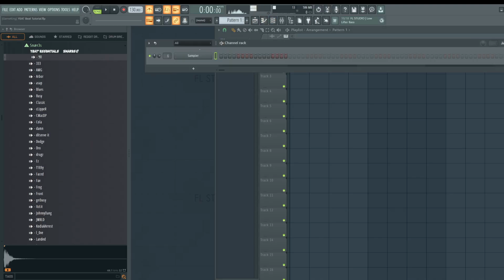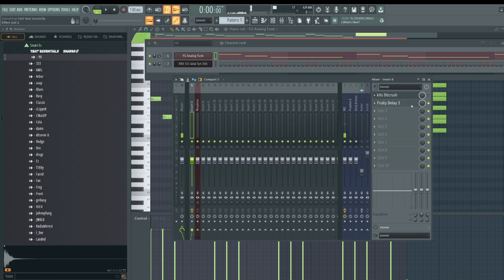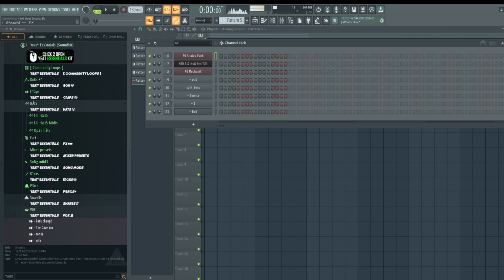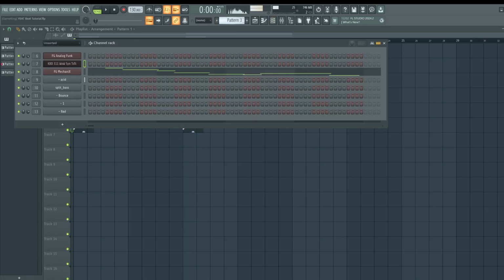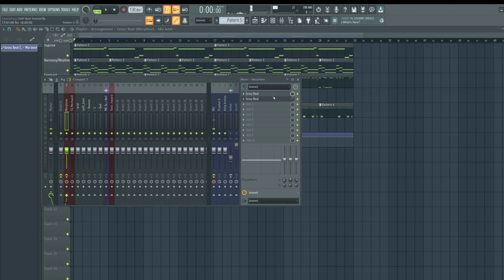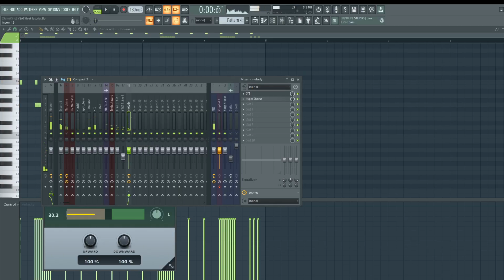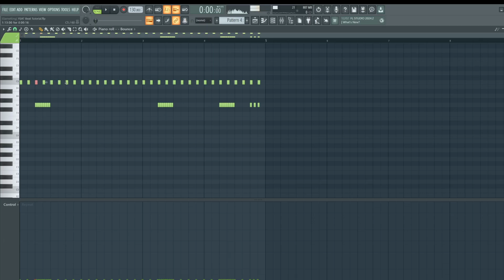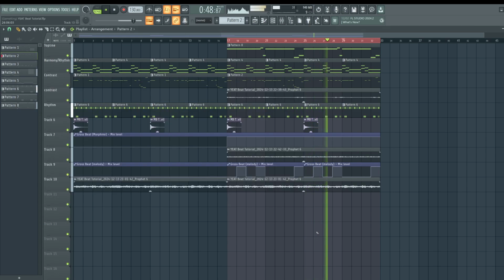FL STUDIO | How to Make YEAT Beats for Beginners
60 Music Production Courses for FREE